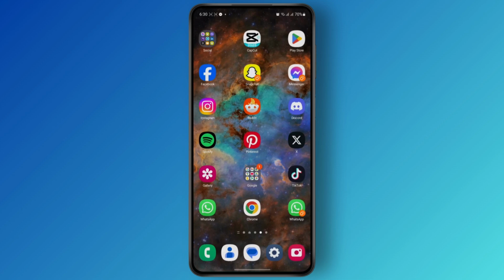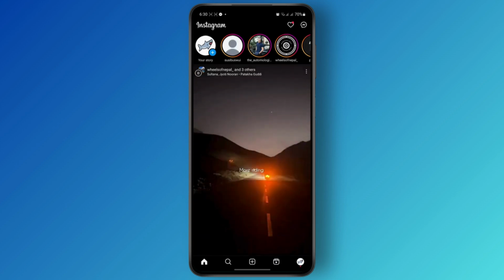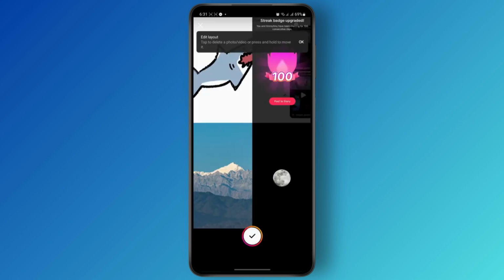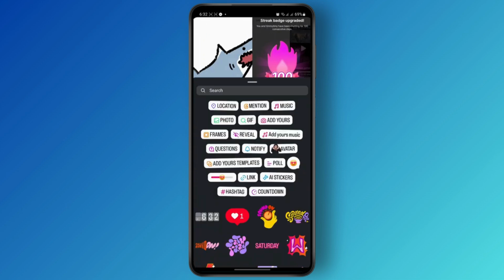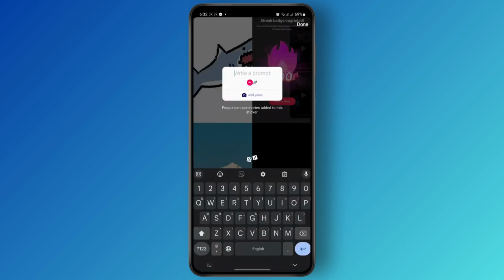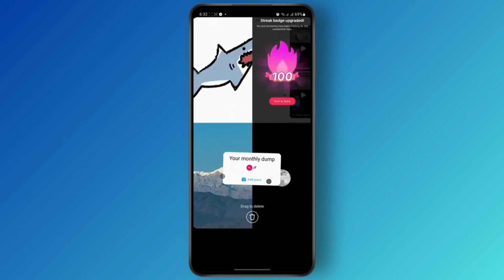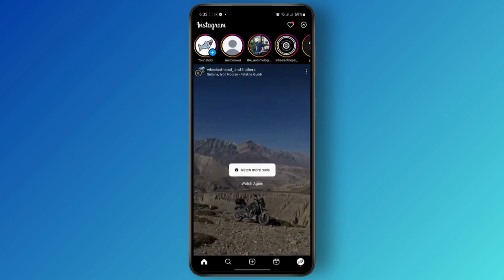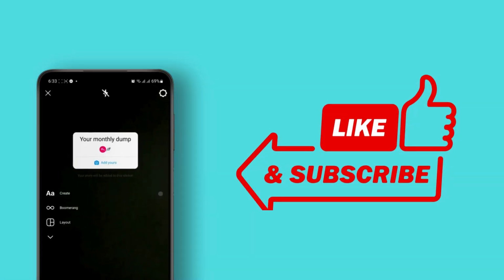How to Create your Monthly Dump Photo Trend on Instagram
Learn how to create your Monthly Dump Photo Trend on Instagram in this detailed step-by-step guide. From finding the perfect photos to using the Instagram Monthly Dump sticker, this tutorial covers everything you need to know!

In this video, you'll discover how to create your Monthly Dump Photo Trend on Instagram. We'll guide you on how to use the monthly dump trend, post your collection of memories, and add the "Your June Dump" Instagram story sticker.

Timestamps:
0:00 Introduction
0:25 Step 1: Selecting Your Monthly Photos
0:45 Step 2: Using the Instagram Monthly Dump Sticker
1:10 Step 3: Posting Your Monthly Dump